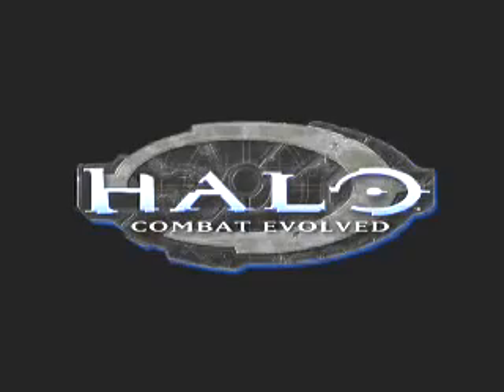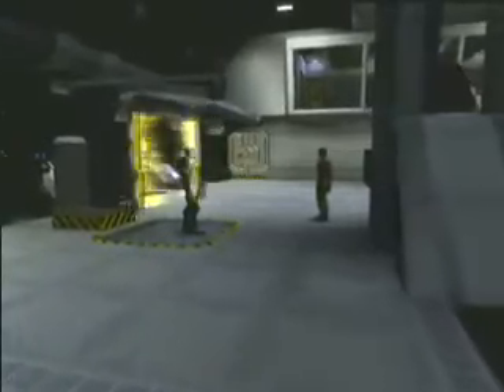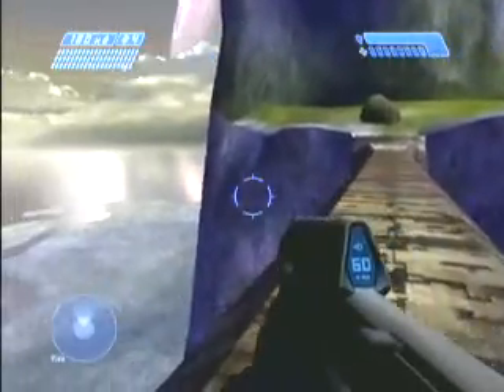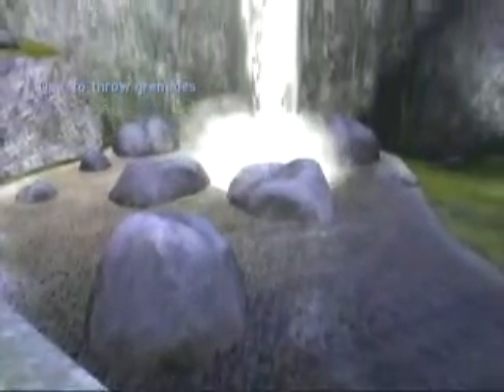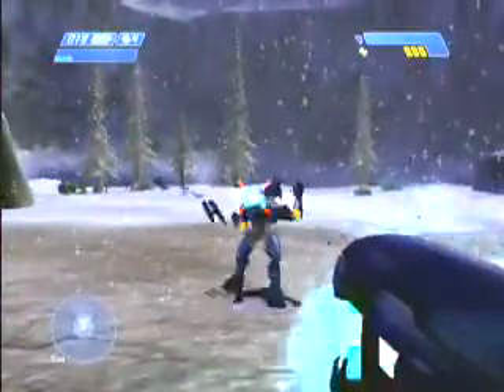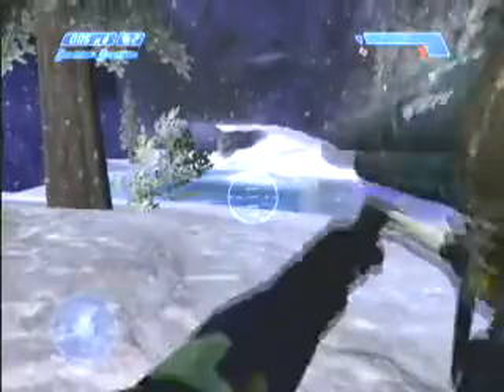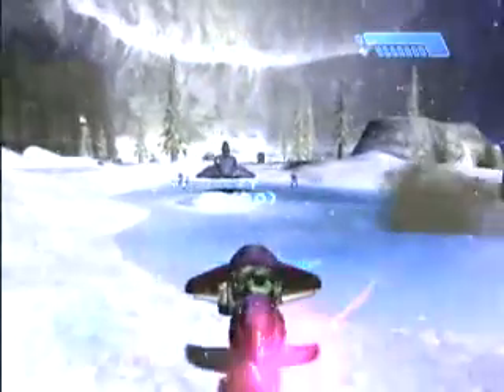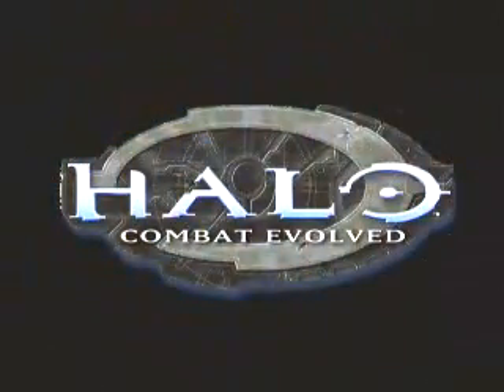Halo 1 Dev Commentary #4